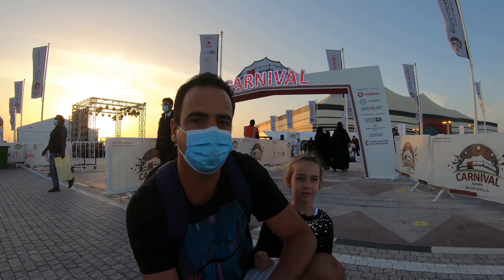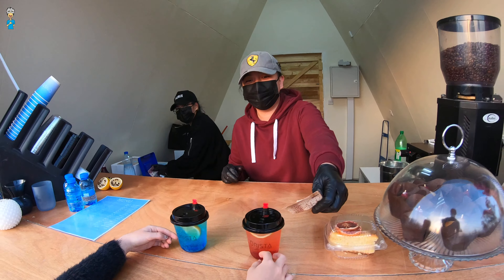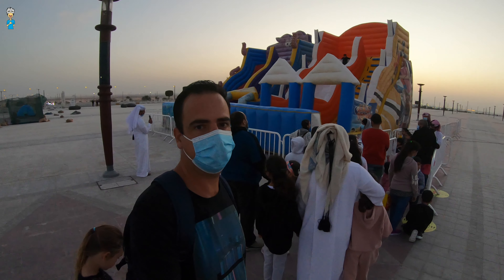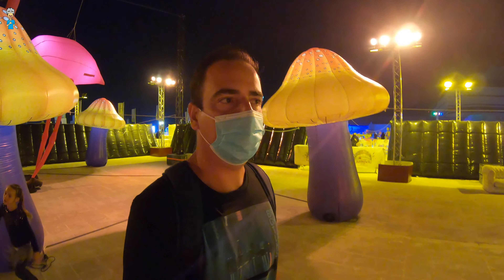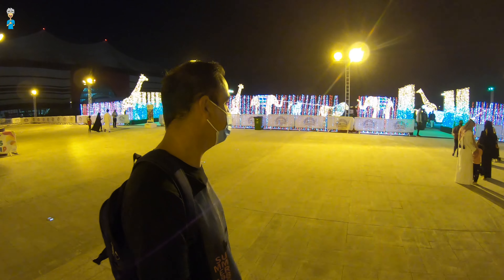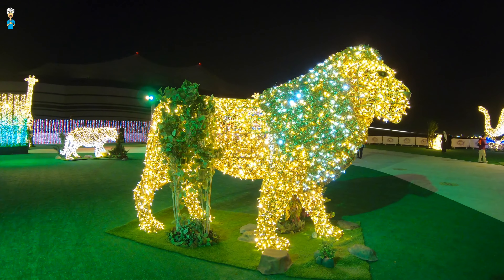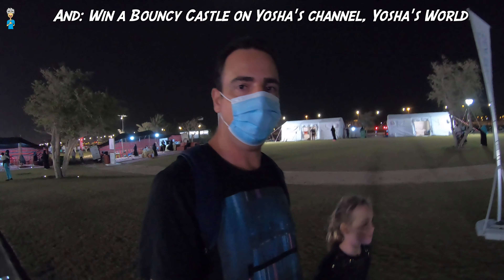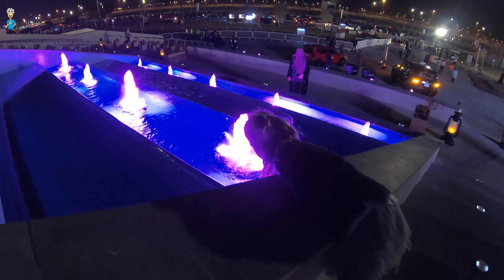Al Khor Carnival at Night - Al Bayt Stadium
Al Khor Carnival at Night at Al Bayt Stadium. The Carnival has started at this Qatar 2022 World Cup Stadium, and I went back there for you to show it fully opened and at night! We saw beautiful light displays like the Zoo of Lights and the Inflatable Park, in addition to all the food stalls, shows, kids games, and inflatables. The Carnival is on until the 6th of February 2021, daily from 12pm until 10pm.

Also remember I have a continuous Give-Away running. Anyone commenting on my videos has a chance to win 50 QAR or 10 USD every month! Let's hear from you!

These are the tracks in this video:
If You Wanna See Me Again - Spring Gang
Stay In Your Sunlight - Basixx

Did you like the music?